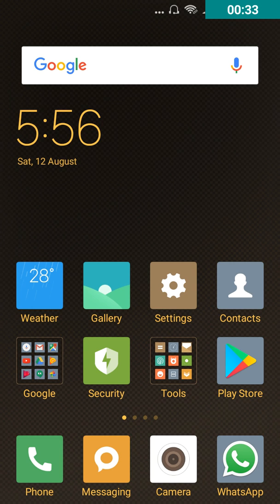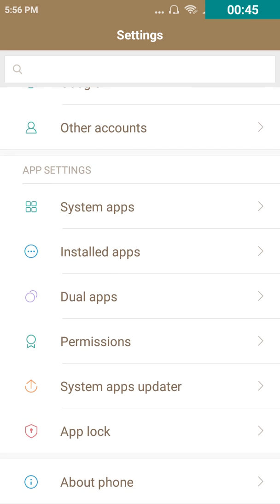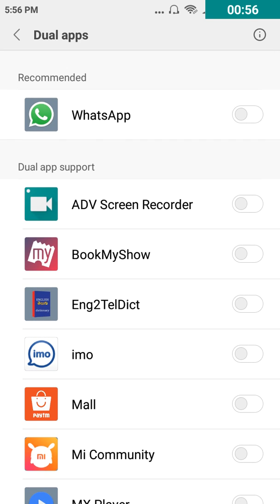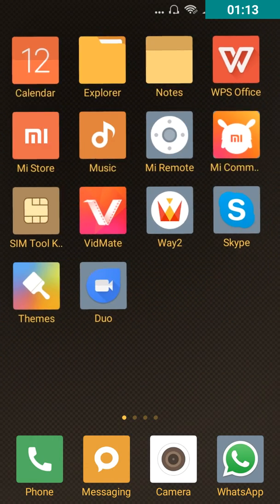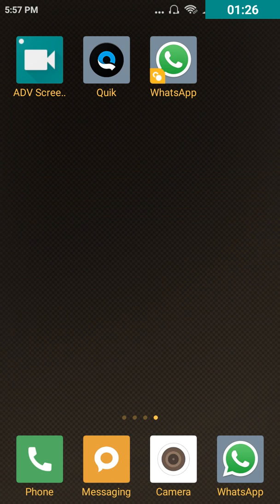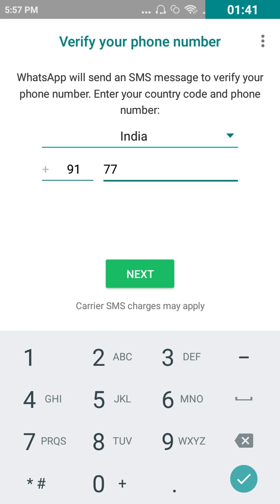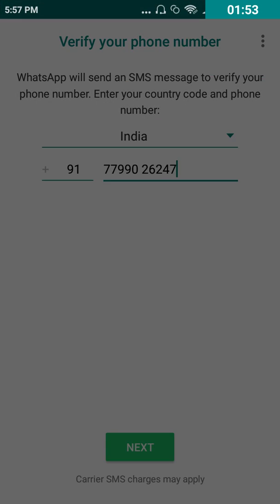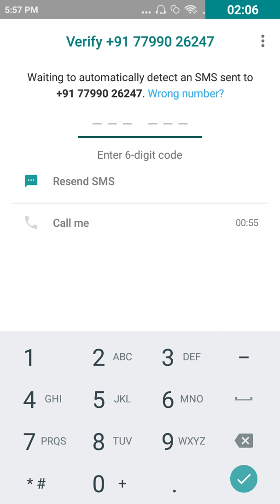How To Use Multiple WhatsApp Accounts On The Same Moblie / Creative video web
In this video you have to learn use multiple whatsApp account in a same mobile device without install any other software or Apps and It's applicable only for MI mobiles.